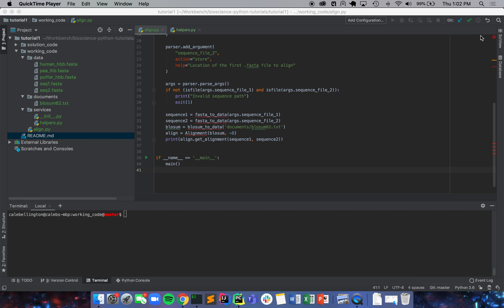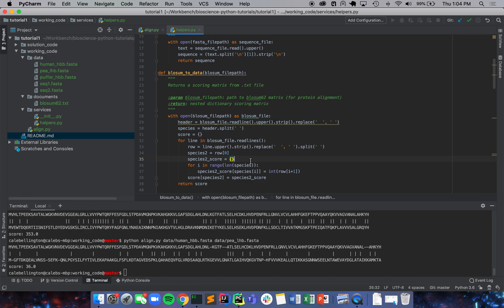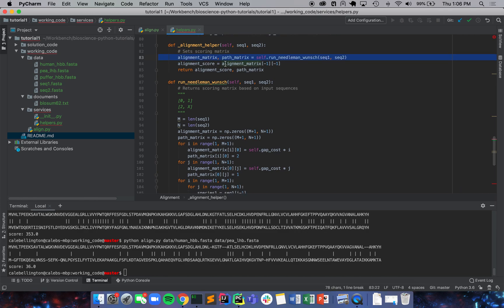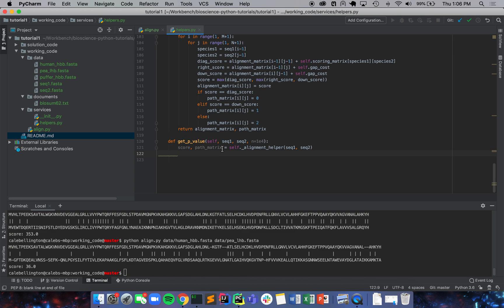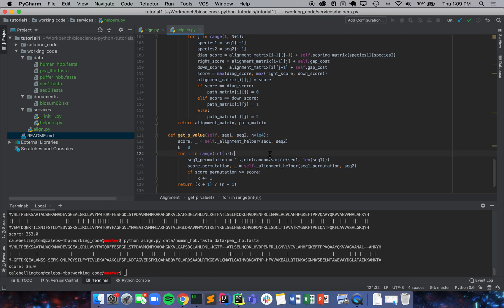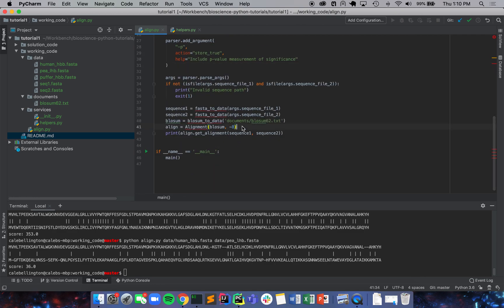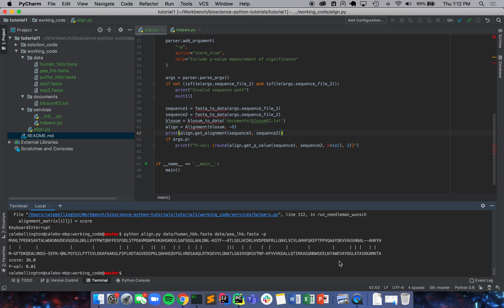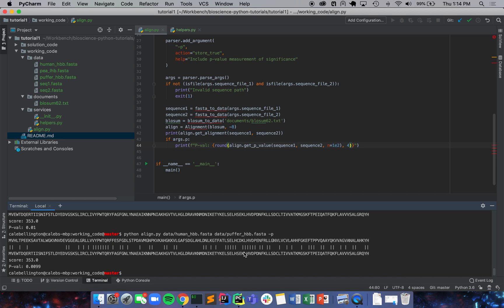Bioscience Python Tutorial 1 Part 4 (Sequence Alignment Significance)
Part 4 of the Bioscience Python Tutorial series

Here we implement a significance measurement for our sequence alignment algorithm